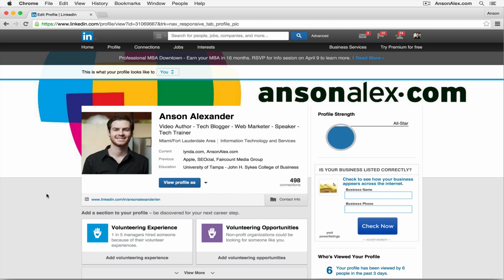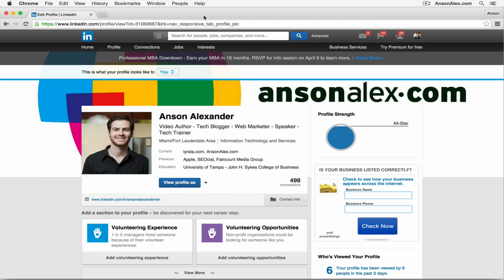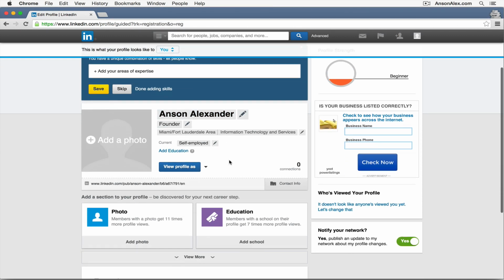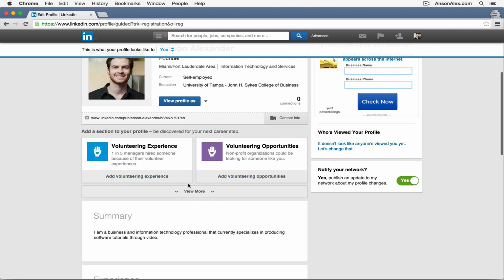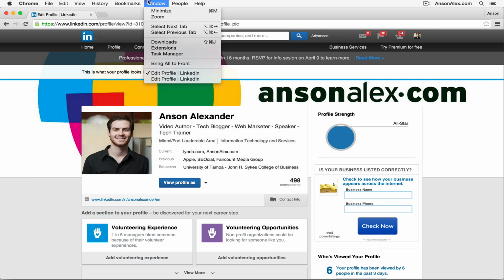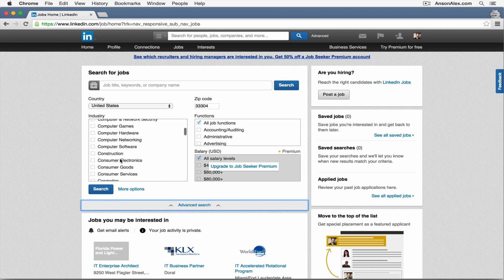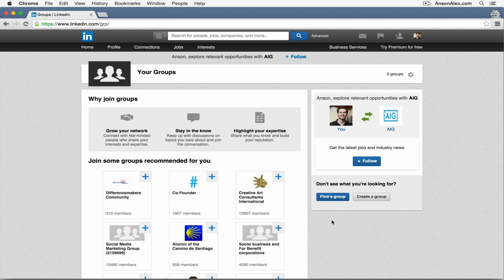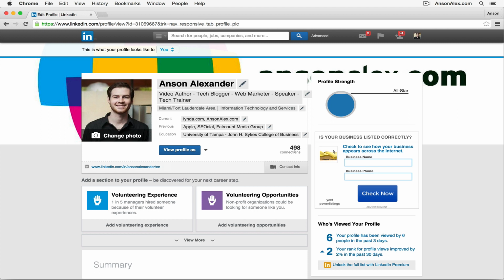How to use LinkedIn | Tutorial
A LinkedIn tutorial for covering all aspects of using LinkedIn including:

- How to create a LinkedIn profile
- How to add connections on LinkedIn
- How to search for jobs on LinkedIn
- How to find and join groups on LinkedIn
- Tips for getting the most out of LinkedIn